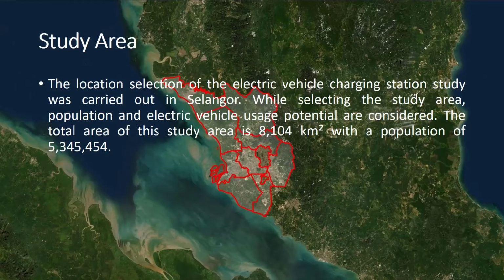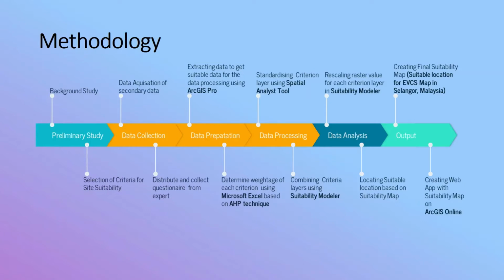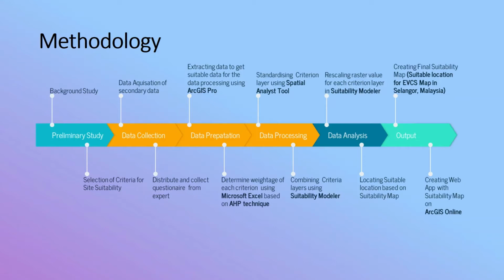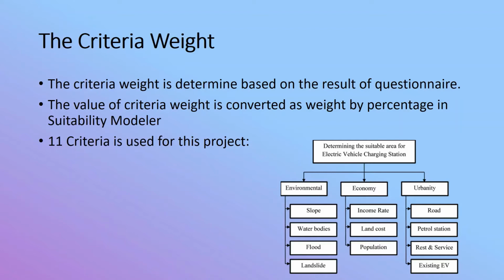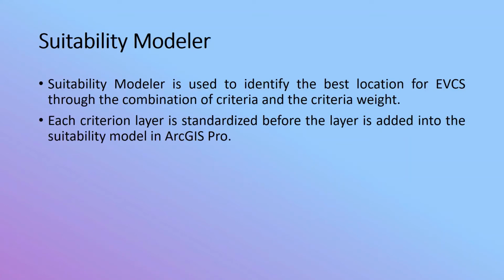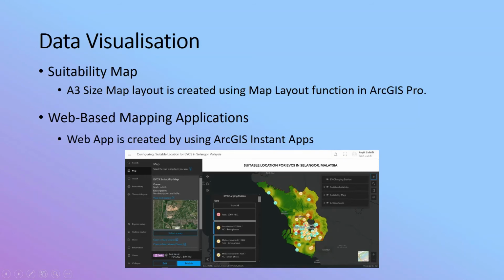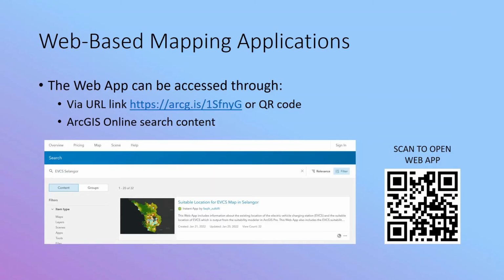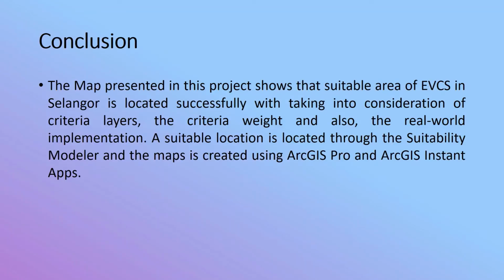The Potential Area for EVCS in Selangor, Malaysia using Suitability Modeler with AHP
This project is based on GIS implementation and AHP analysis to identify the suitable area for EV Charging Station in Selangor, Malaysia.